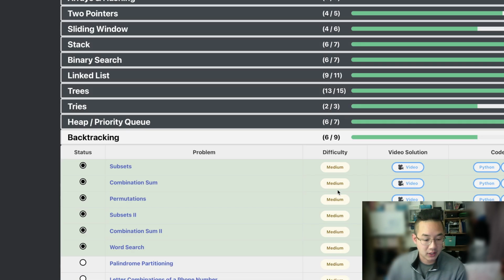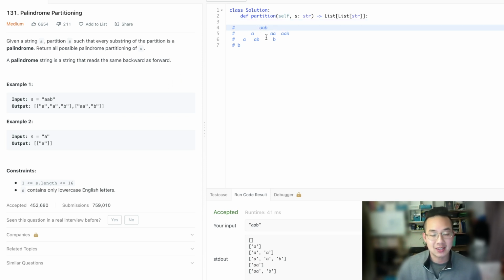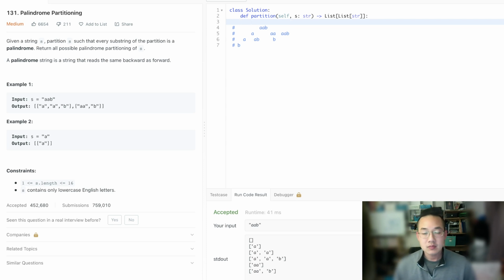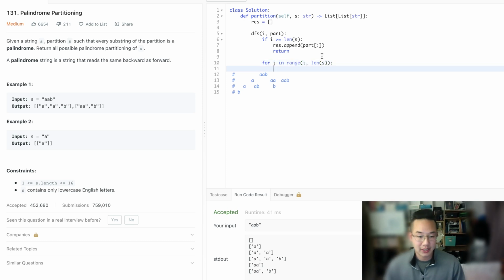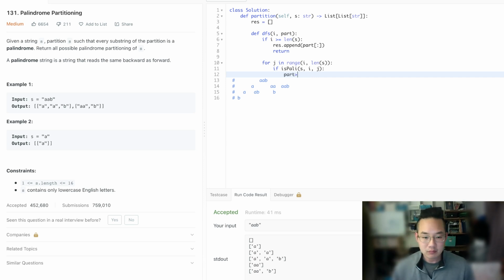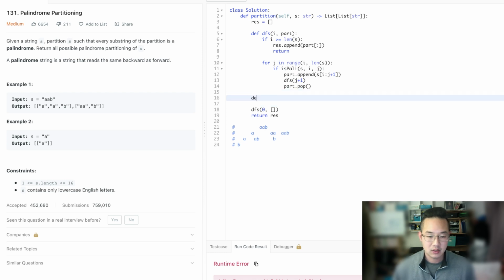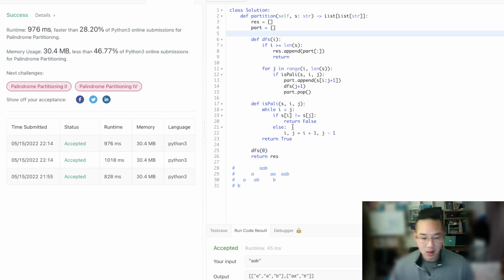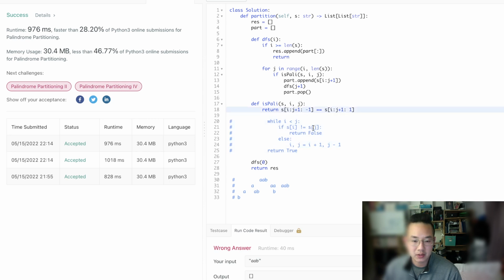Palindrome Partitioning - Neetcode150 Series: (77 of 150) Leetcode